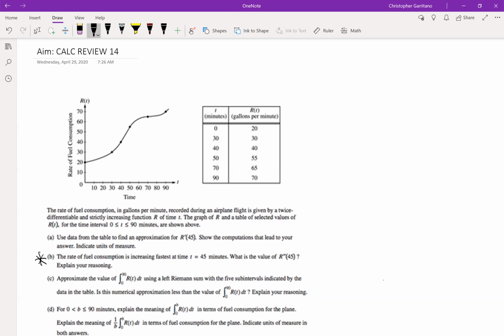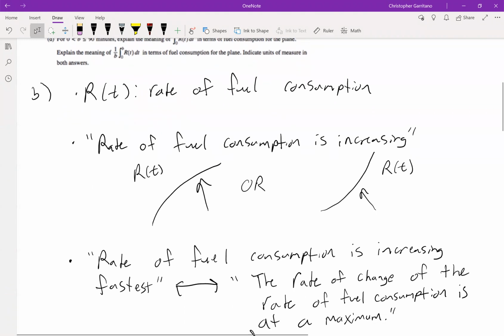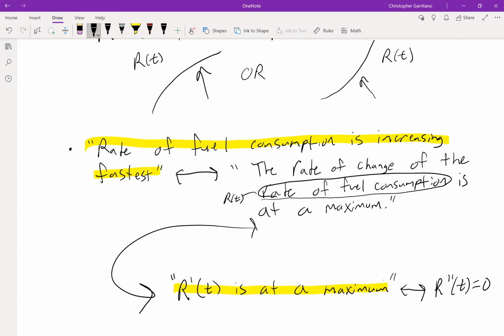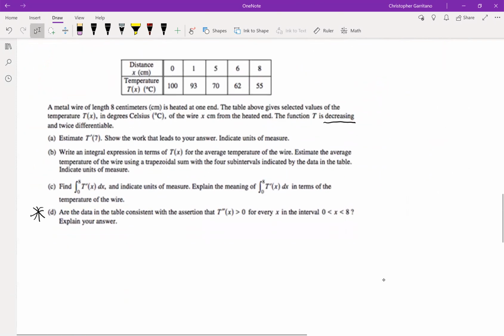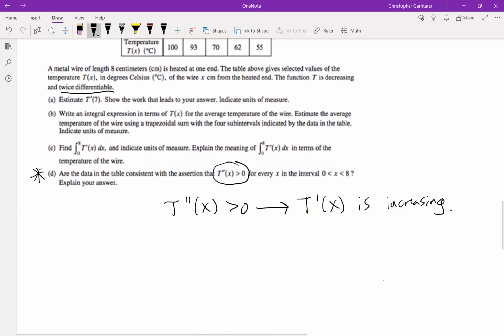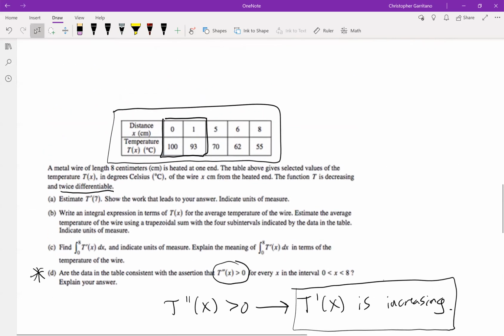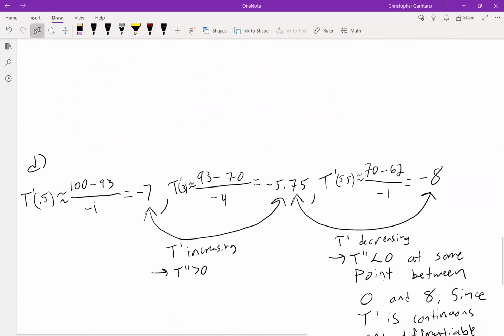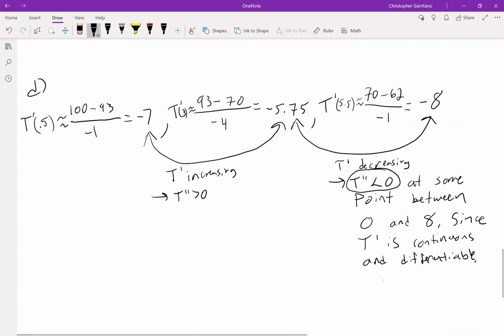CALC REVIEW 14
Problems 1b and 2d